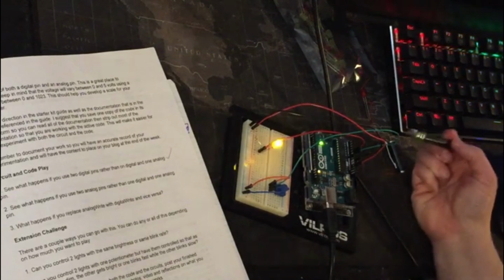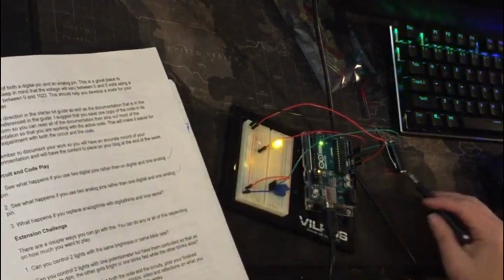Project 2 Circuit and Code Play